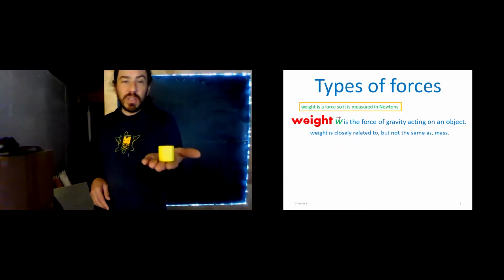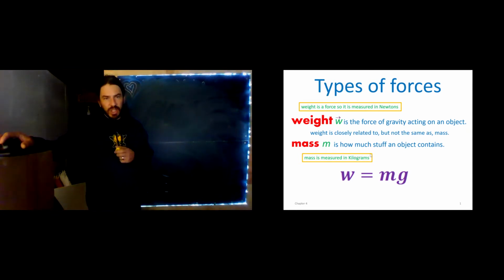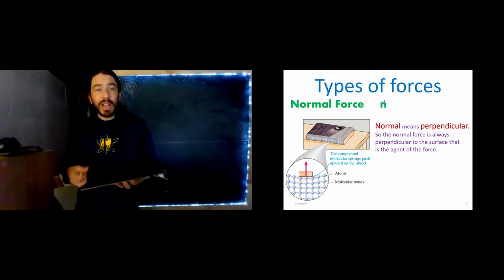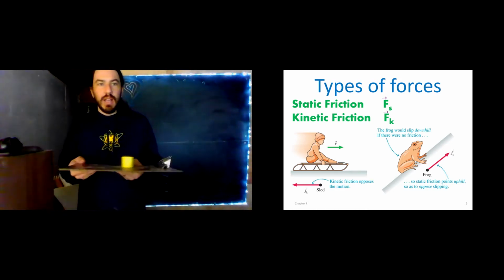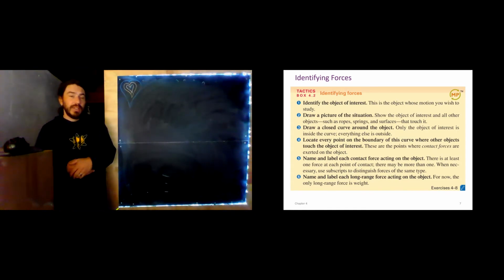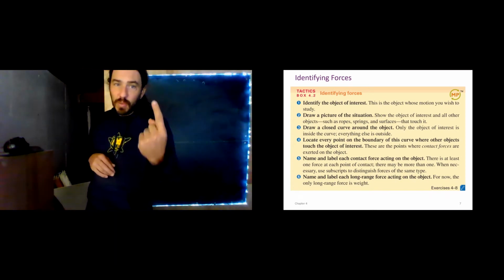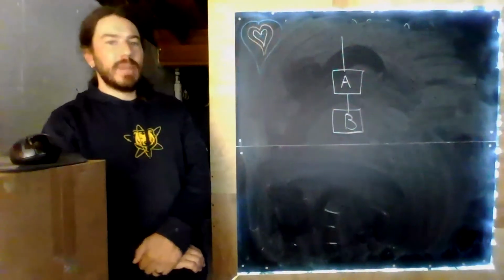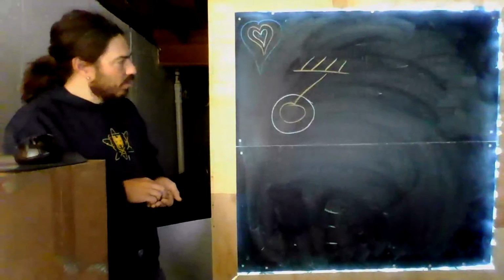Chapter 4 - Lecture Video 2 - Types of forces